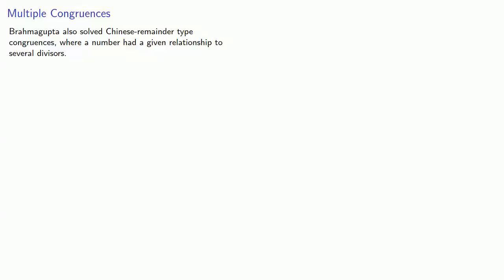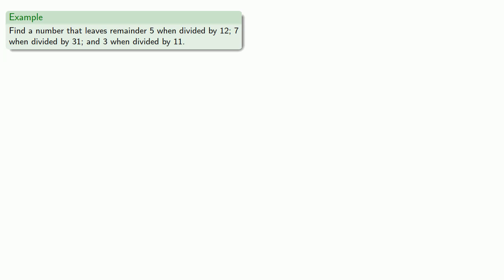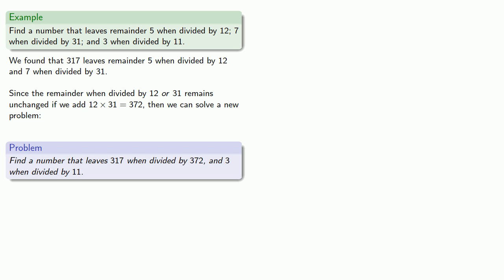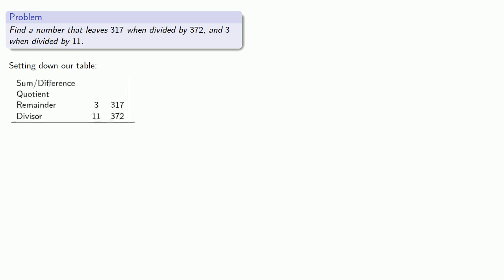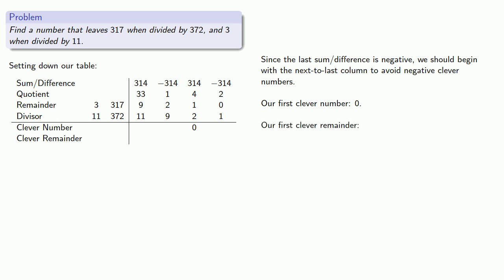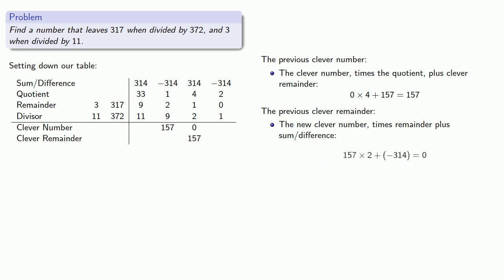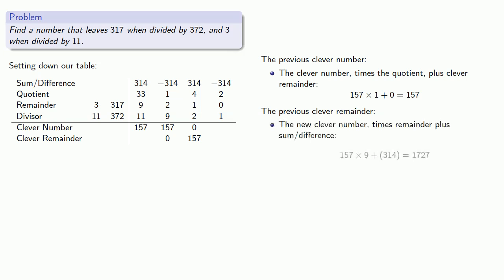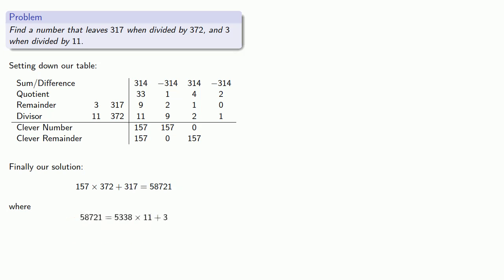The Pulverizer: Back For More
Like an action movie franchise, the Pulverizer returns for more.  This time, we take on the Chinese Remainder problem.